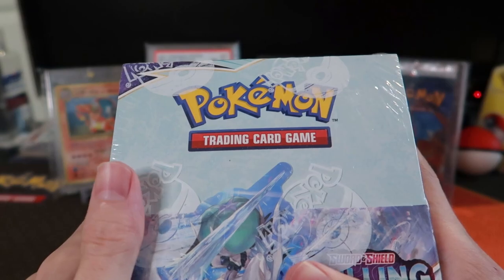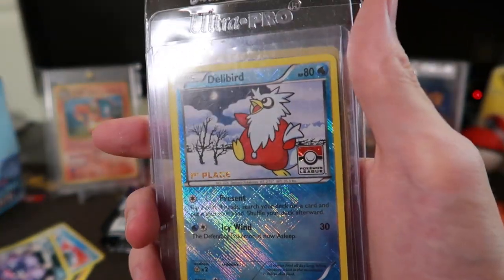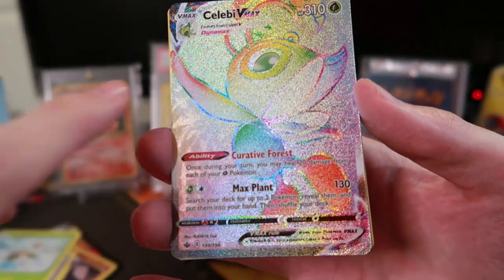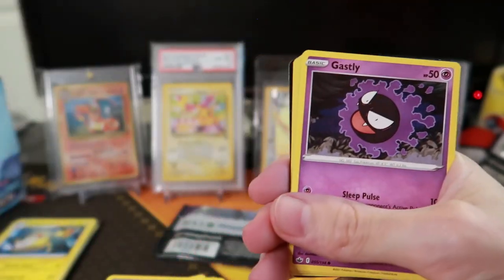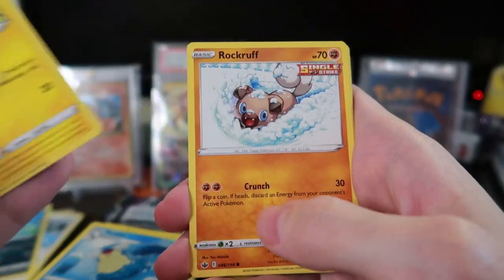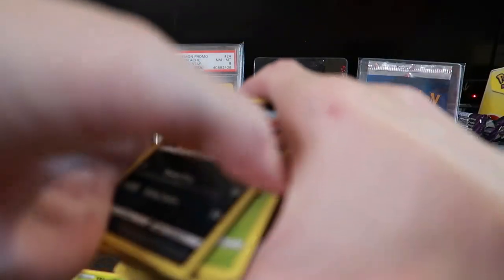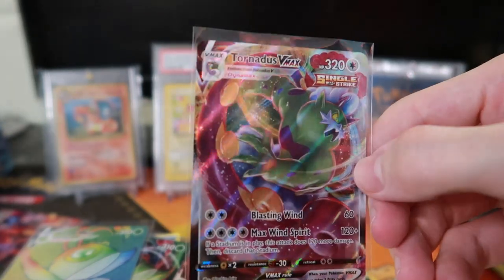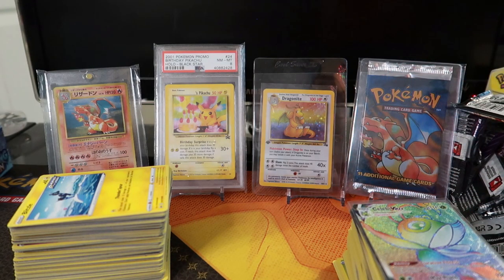My First Booster Box Opening!! - Pokemon Chilling Reign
This is the first time I have ever opened up a booster box of Pokemon cards since I was a kid!! Got a lot of cool cards!! Pokemon Chilling Reign .